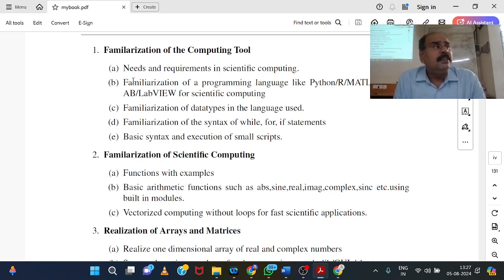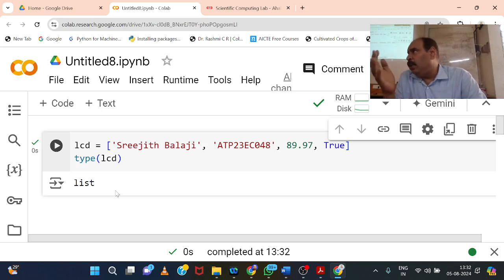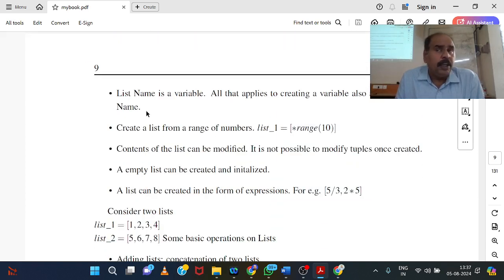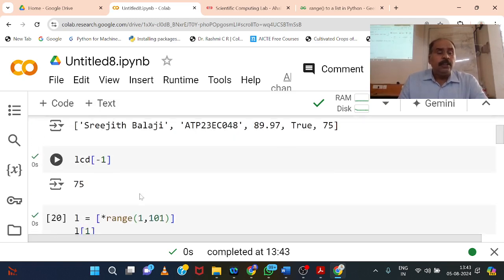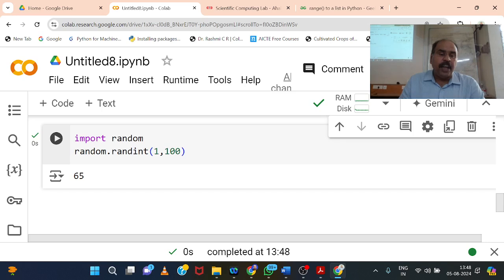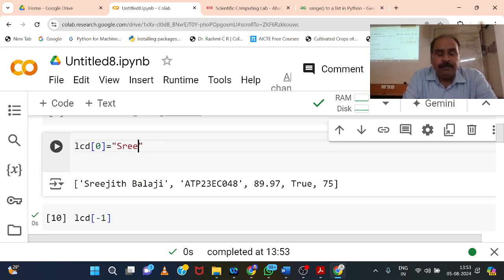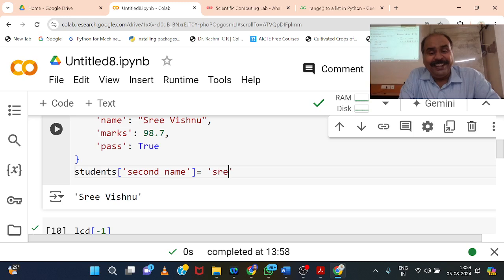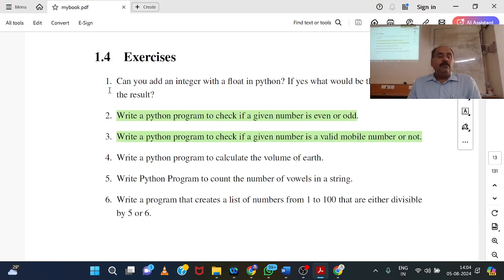List, tuples and dictionaries in Python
Scientific Computing Experiment No1